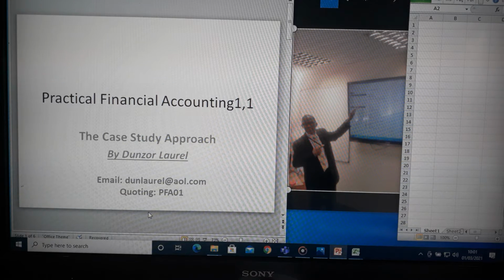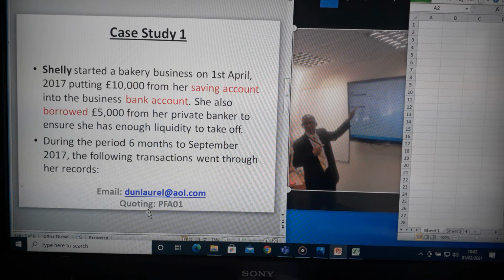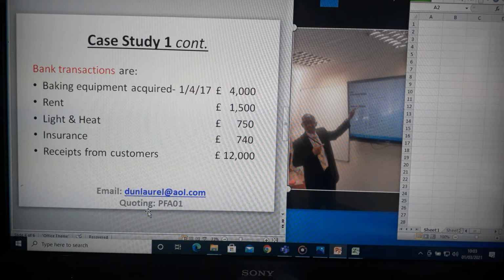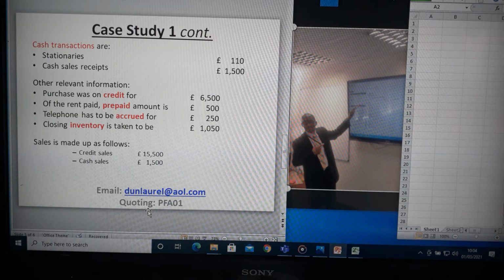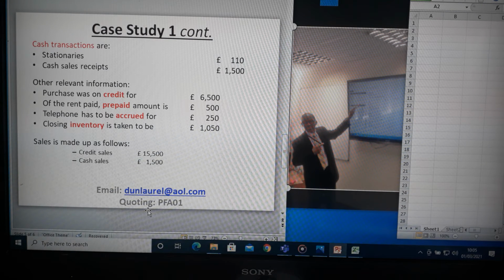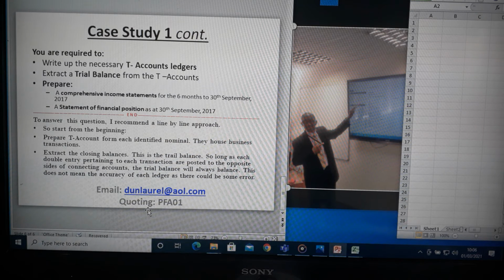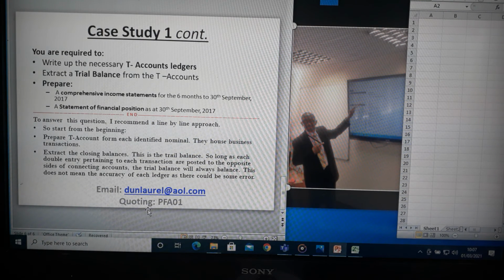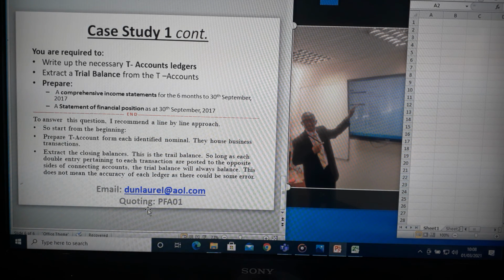1002:Practical Financial Accounting104L12: L1 of 2 Bookkeeping